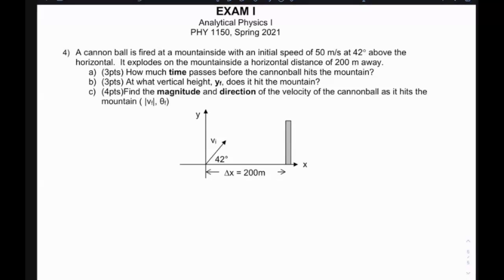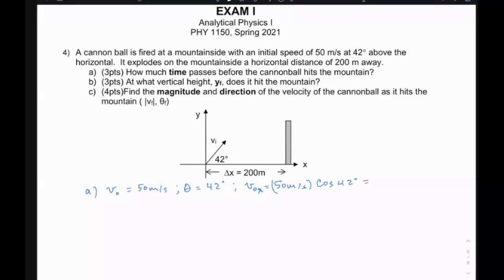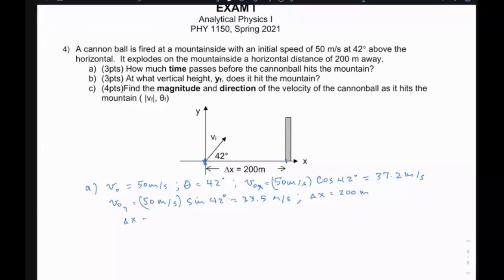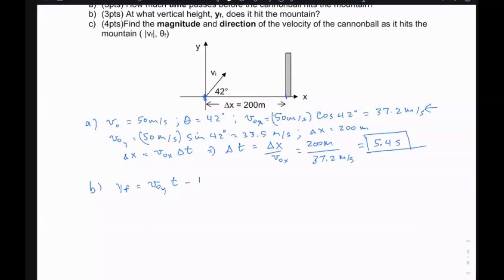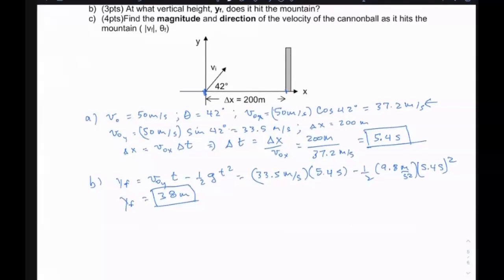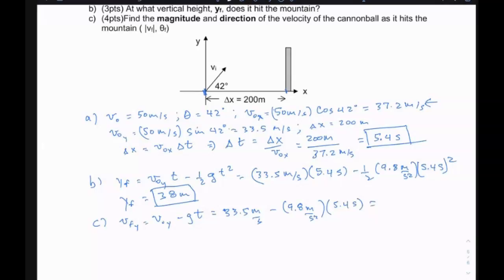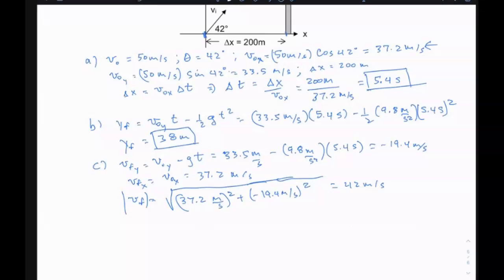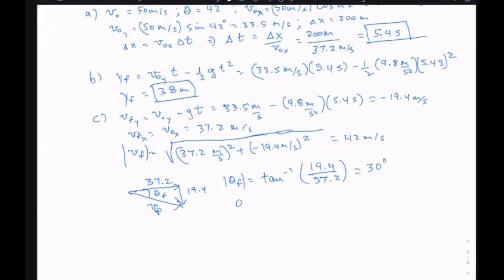Exam1_Q4_Spring21